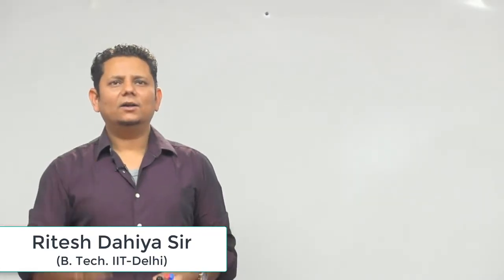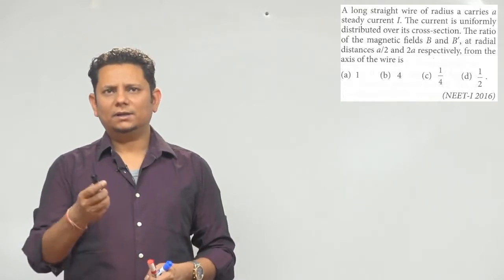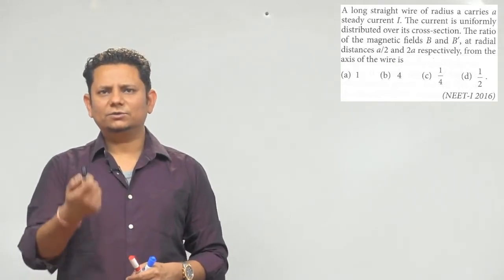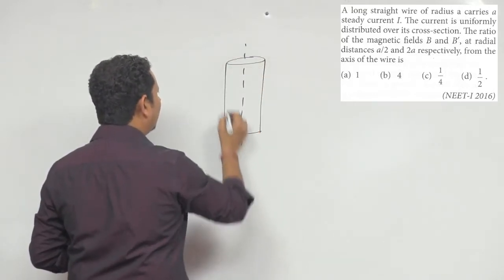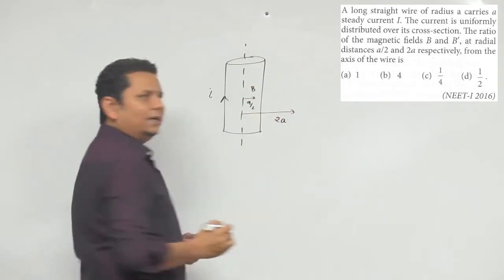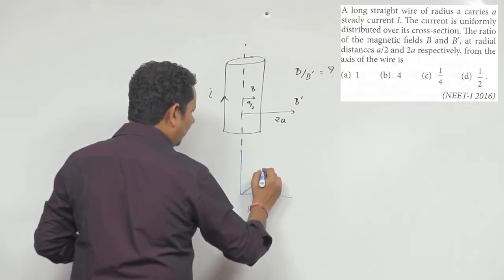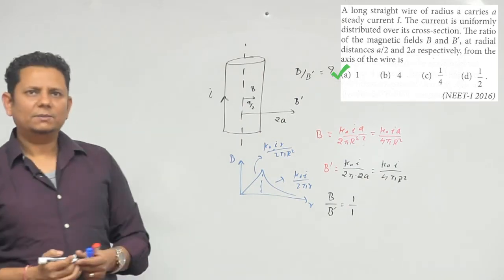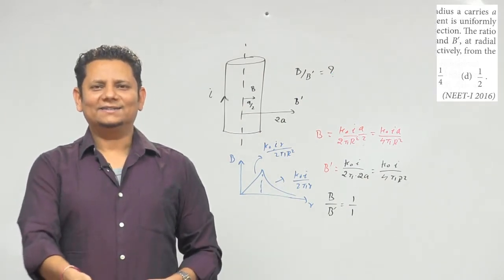A long straight wire of radius a carries a steady current I. The current is uniformly distributed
A long straight wire of radius a carries a steady current I. The current is uniformly distributed over its cross-section.